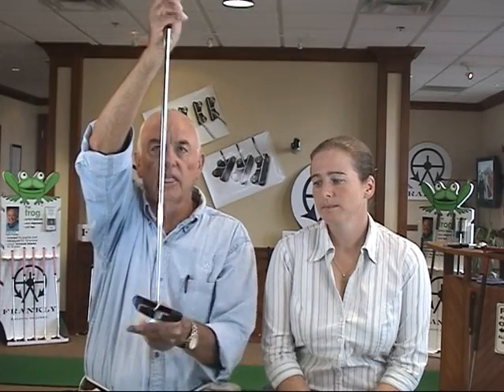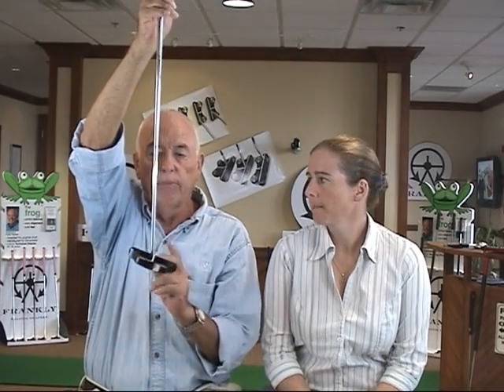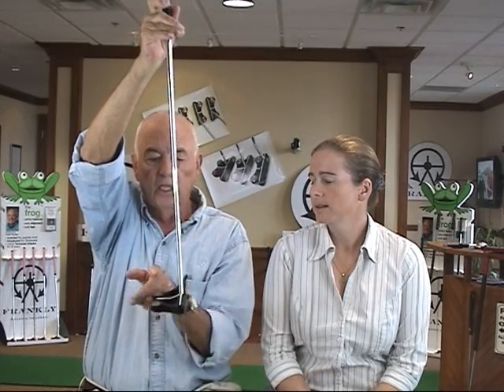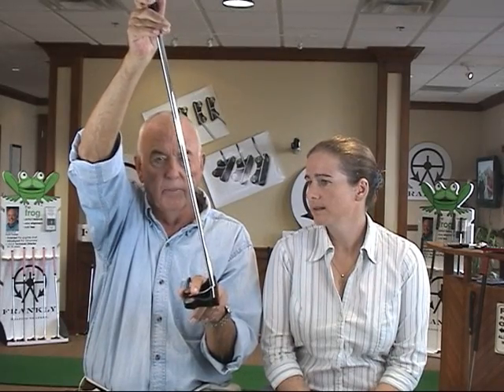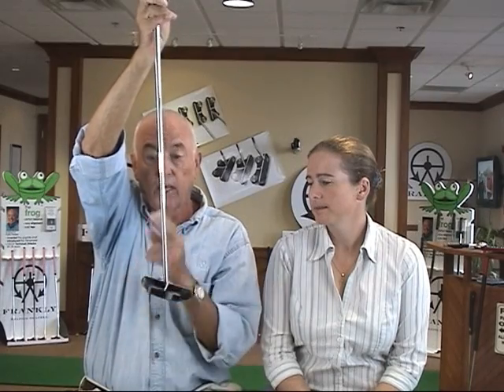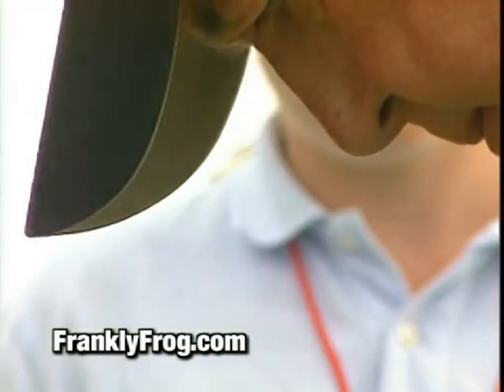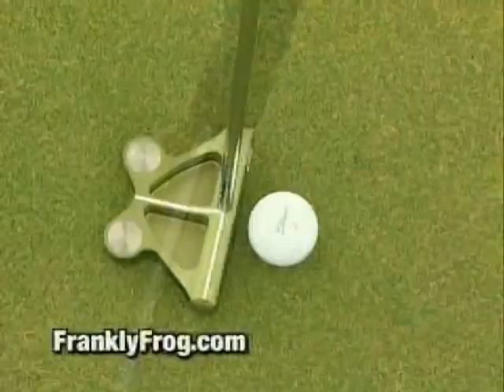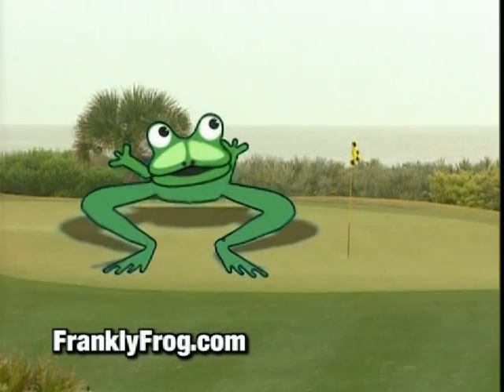Does Plumb-bobbing Work for Putting?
Does plumb-bobbing your putts work? Hear about the science of plumb-bobbing and learn an exact procedure to follow to do it right.